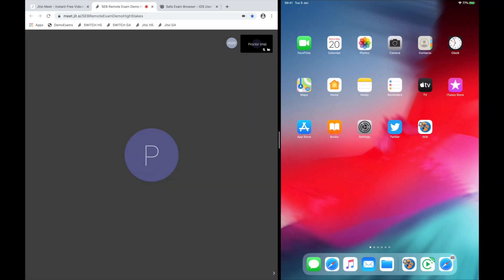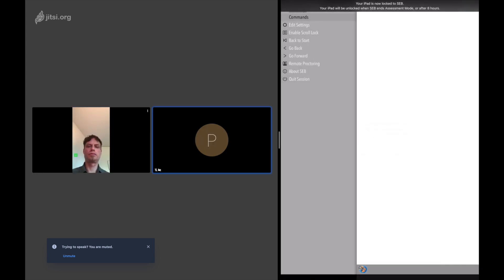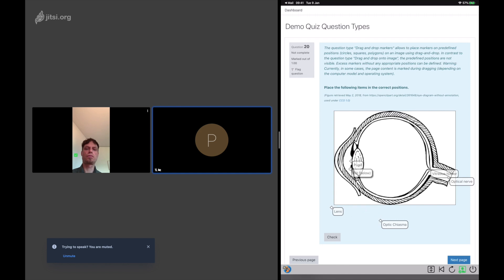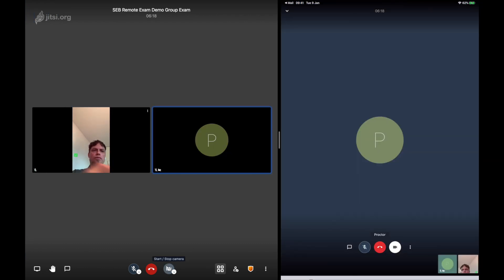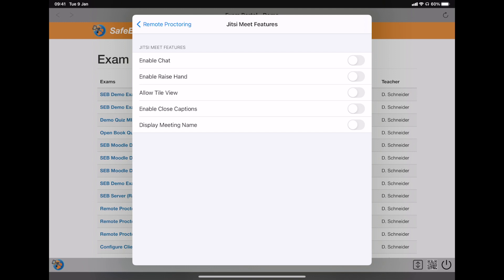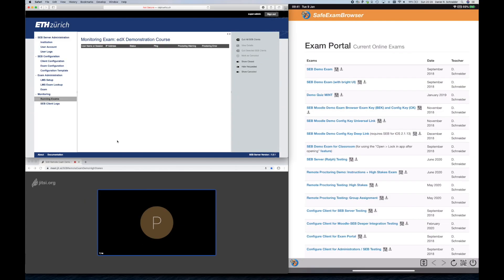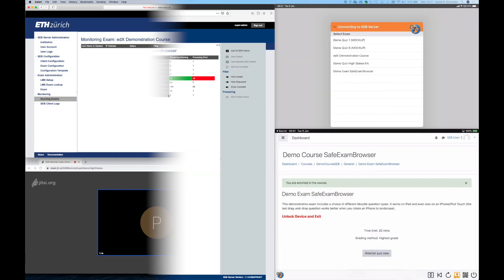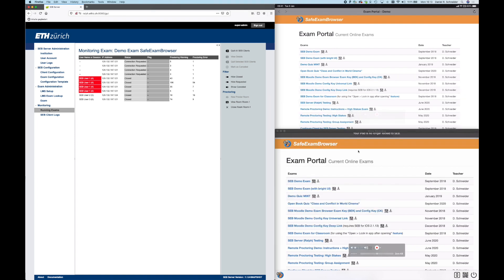Remote Exams With Safe Exam Browser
Demonstration of the new built-in remote proctoring features in Safe Exam Browser and SEB Server. Currently these features are available in beta versions of SEB for iOS and developer versions of SEB Server Remote proctoring with SEB is still in development, we will communicate availability in SEB versions for macOS and Windows at a later moment.

If you want to test the beta version of SEB for iOS 2.1.50 with support for SEB Server and remote proctoring (requires an iPad, iPhone or iPod Touch with iOS 11 or newer), see this